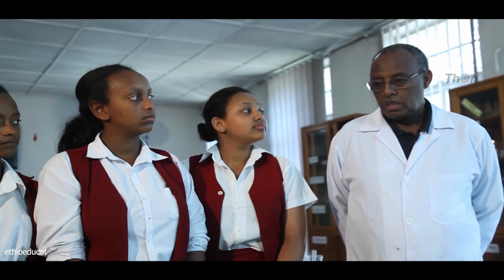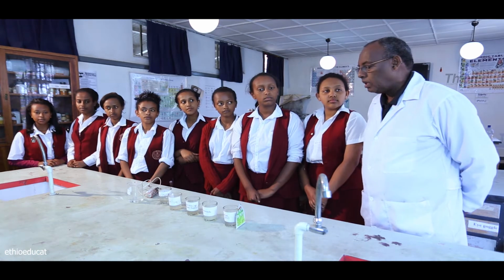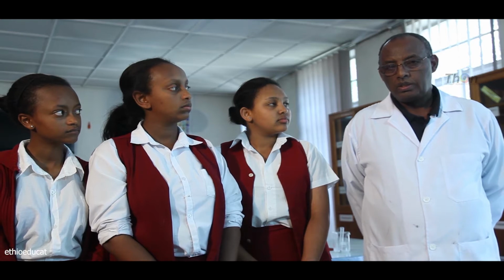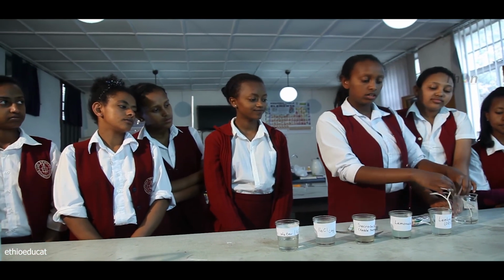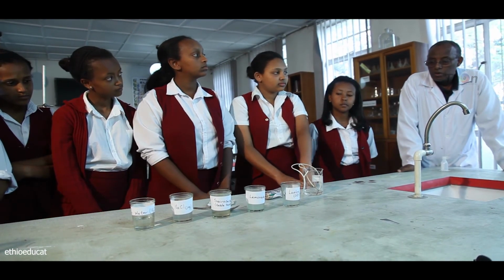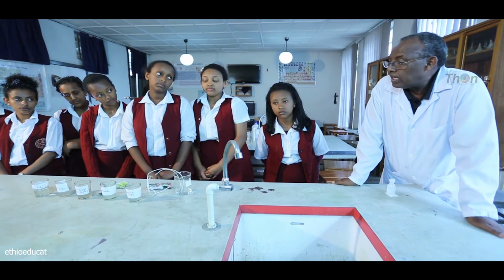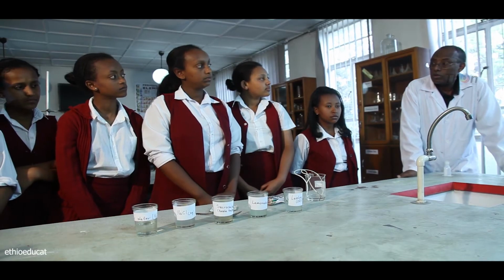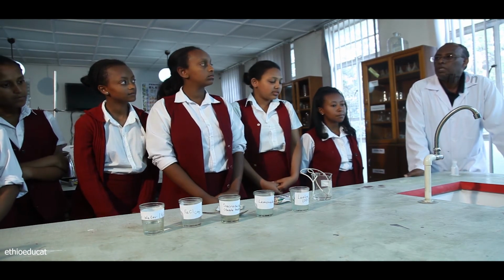Chemistry G-9 ለሁለተኛ ደረጃ ተማሪዎች እና የሳይንስ መምህራን እጅግ አስፈላጊ ላብራቶሪ ነዉ፡፡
Enlightening Students Through Active Learning Methods in Science
Physics G-9
Activity -1
*Discovering the nature Chemical Bonds: Ionic or Covalent*
All science education and entertainment

የምትመለከቱት ቪዲዮ ለሁለተኛ ደረጃ ተማሪዎች እና የሳይንስ መምህራን እጅግ ጠቃሚና አስፈላጊ ነዉ፡፡ ለምታዉቋቸዉ ተማሪዎችና የሳይንስ መምህራን እንዲደርስ  ሼር እና ሰብስክራይብ ያድርጉላቸዉ…..